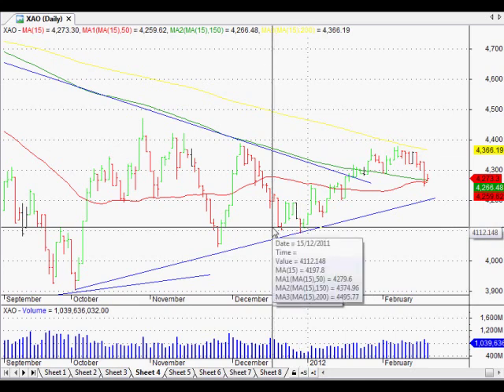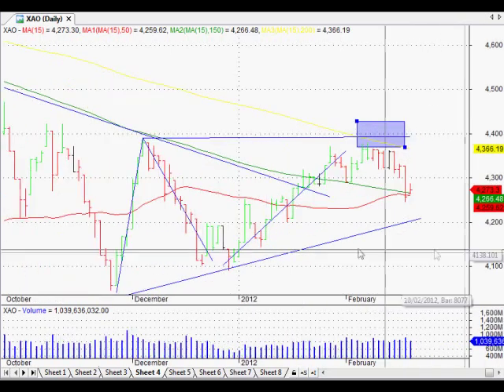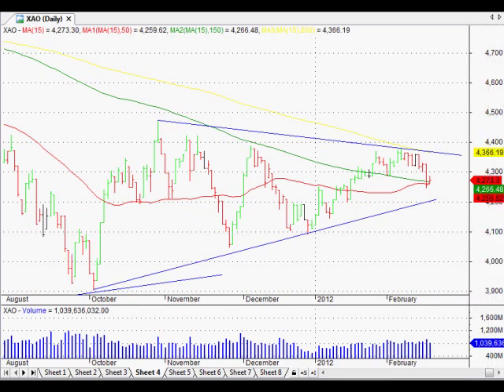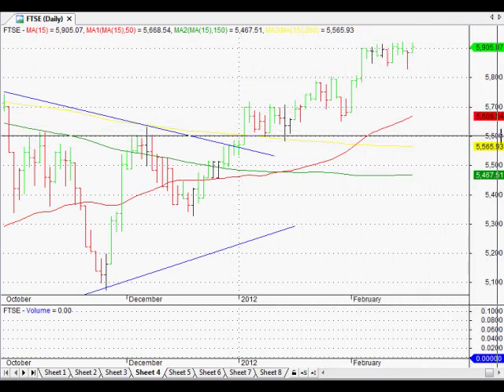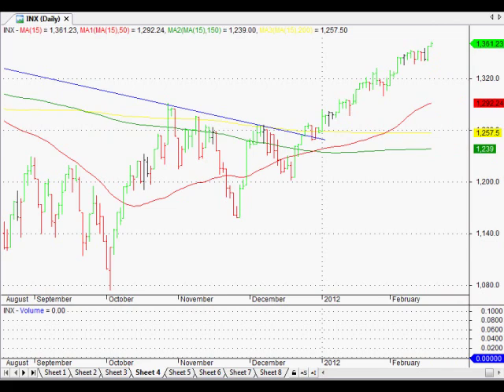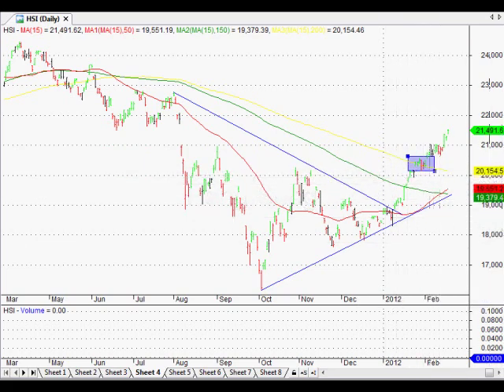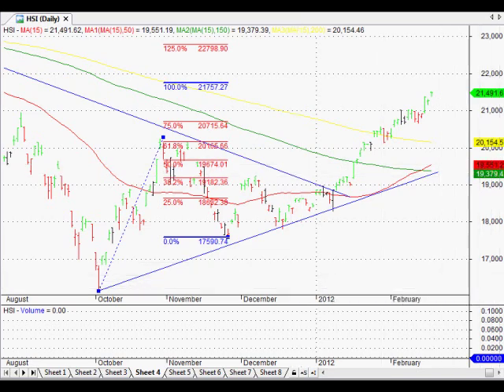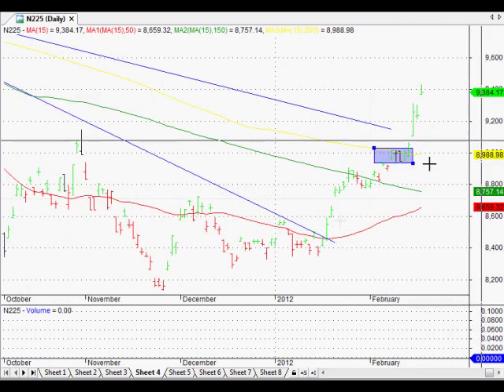World Technical Analysis: Nikkei, SP500, FTSE All In Up-Trends: All Ords Next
. This week our simple technical analysis shows up trends in pretty much all the world markets: Nikkei, FTSE, SP500, Hang Seng.  The only markets lagging behind are the Shanghai in China and the All Ordinaries in Oz.

We show you where a new up trend will emerge on the All Ordinaries!